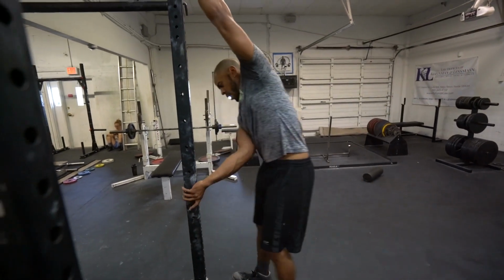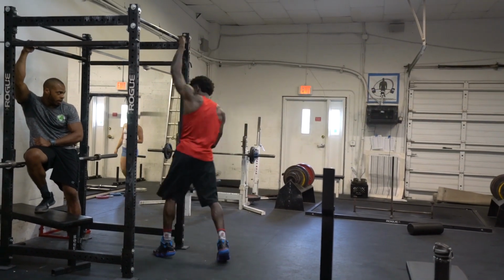Excuses are for the WEAK! | Brendan Meyers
ABOUT ME:

My name is Brendan Meyers, a former collegiate football player, author, guest speaker, and exercise specialist. With my Exercise Physiology degree from FAU and years of experience personal training/training with professional athletes, I have formed a philosophy that accelerates the unlocking of your athletic and aesthetic potential. From 119 lbs. to 205 lbs., established 2 million + family, and degree from FAU, I am living proof that anything is possible! Through this I have formed a movement called CalAesthetics - the journey you go through to achieve a physique using bodyweight training. Thankfully, this movement has impacted the fitness industry exponentially -- hundreds of lives are being changed every day! Together we can FINALLY change the way our friends, family, and colleagues look at fitness!

Anyways, that is enough about me, now I want to get to know you! Please leave a comment under this video so that I can respond to you ASAP. If you didn't know - I answer as many comments here on YouTube as I possibly can. So go ahead and drop yours below... It was a pleasure meeting you, and remember - if ya eat right, ya feel right!

Get in the best shape of your life with this Ab Workout playlist!

THE EQUIPMENT I USE IN MY VIDEOS:

MY EVERYDAY DRONE
MY TRAVEL DRONE
MY CINEMATIC VLOG CAMERA
MY AFFORDABLE CINEMATIC CAMERA
MY SMALL, YET AMAZING CAMERA
MY FAVORITE LENS (F2.8,16-35mm)
MY MACRO LENS (F2.8, 90mm)
MY AUDIO MIC
MY MEMORY CARD
MY VOICE RECORDING MIC
MY PORTABLE/MINI CAMERA STAND
MY EXPENSIVE EDITING COMPUTER (GOOD)
MY SUPER EXPENSIVE EDITING COMPUTER (THE BEST)

About Brendan Meyers:
Hey there! My name is Brendan Meyers, B.S. Exercise Physiology... owner of CalAesthetics, Body Transformation Blueprint, Creative Fitness Academy, and The CreateU Agency. My YouTube career started in early 2012 and I have been transforming lives ever since! From Collegiate football to the owner of multiple online businesses... welcome to my hustle!

1515 7TH ST., #381.
SANTA MONICA, CA
90401